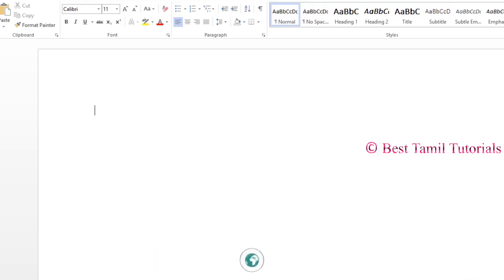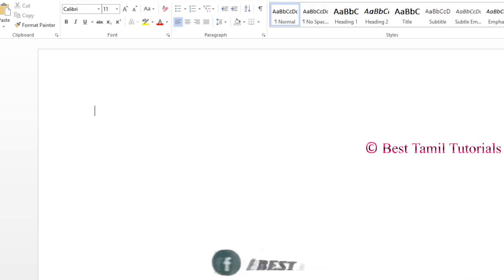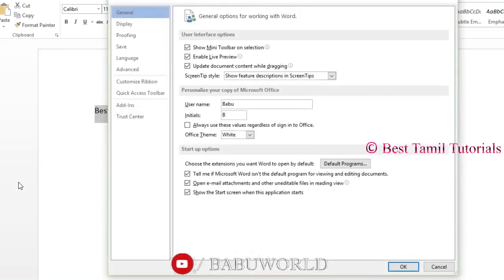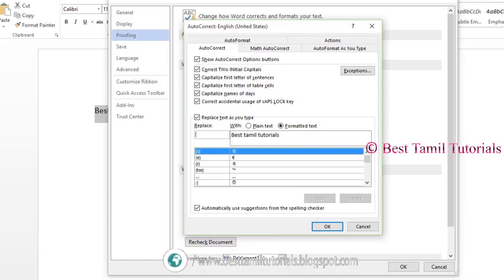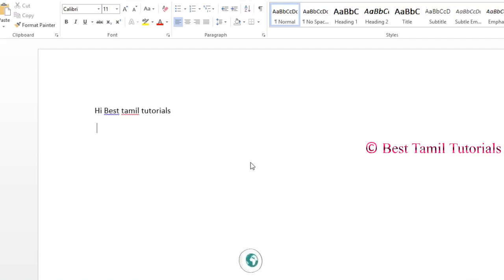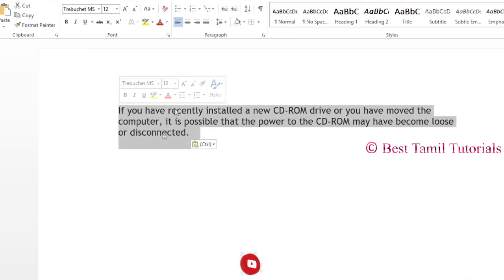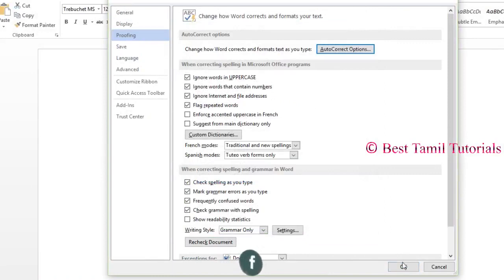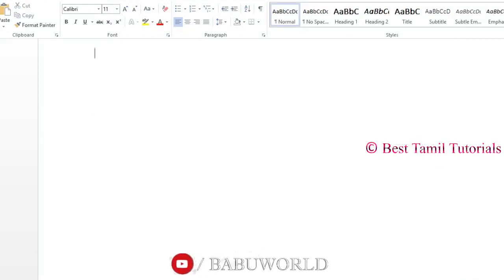REDUCE YOUR TYPING WORK IN WORD [TIPS#6] - BEST TAMIL TUTORIALS